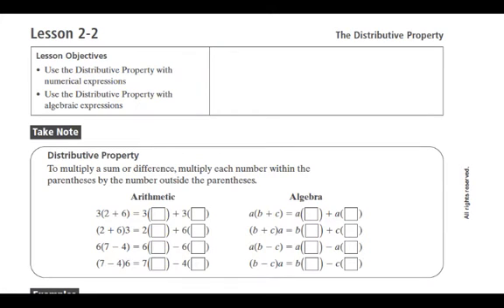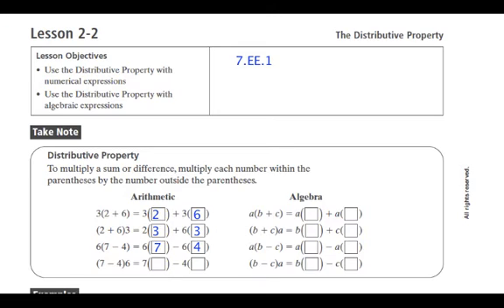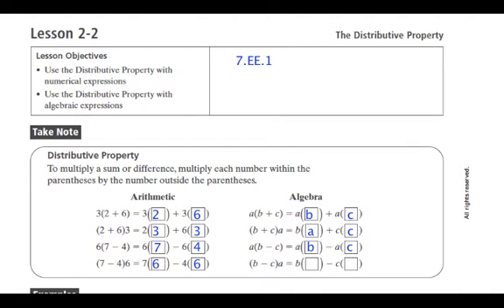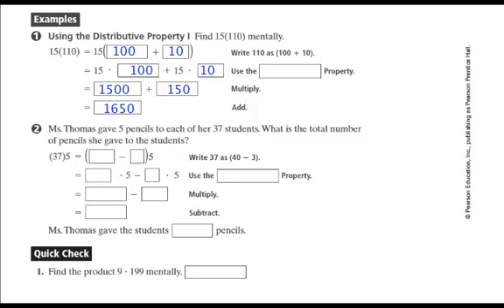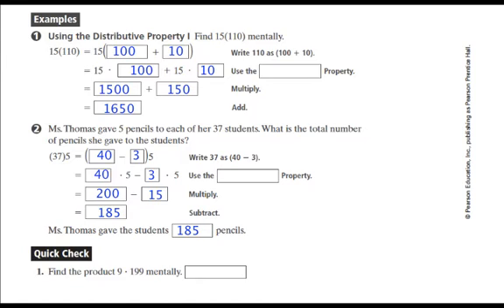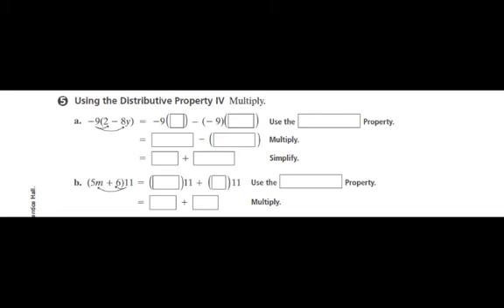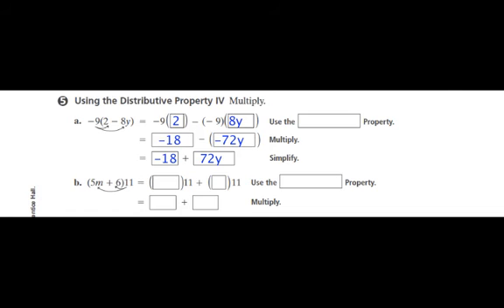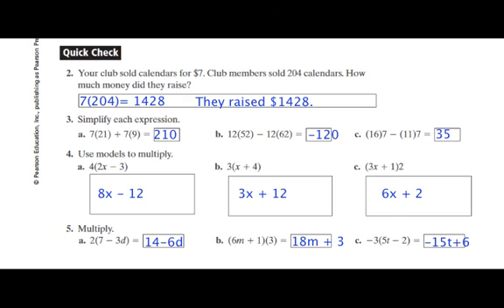2 2 distibutive property prealgebra notes